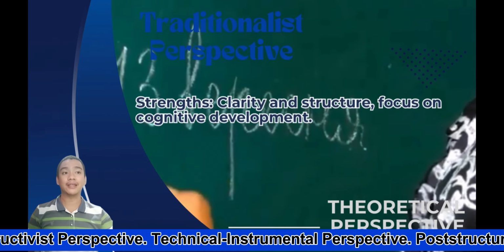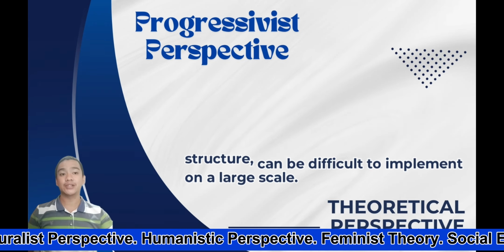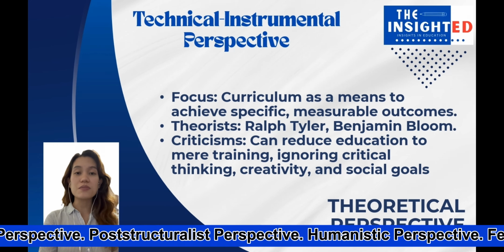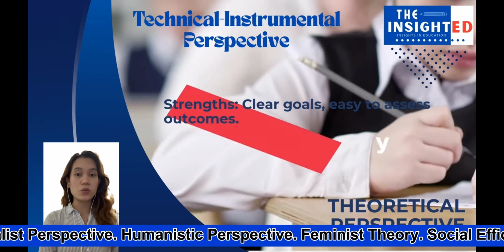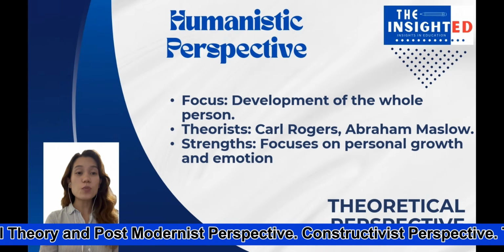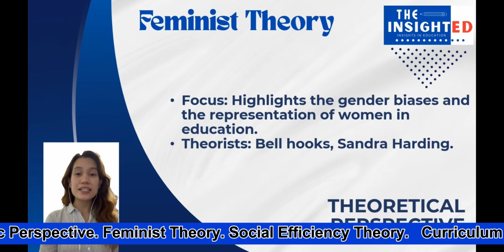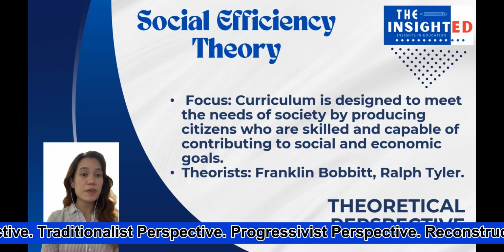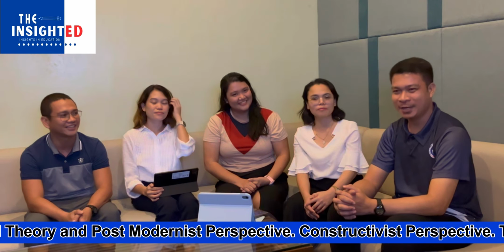Curriculum Theory Series 1 Episode 2 (Theoretical Perspectives)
Created by:
Rene Boy Calcana
Jun Felip Cabanalan
Joriza Tabing
Rocelle Ann Terco
Jamille Kate Toong

Any resemblance to text, content, or video is purely coincidental and not intended by the author. This content is shared solely to spread knowledge and promote learning.